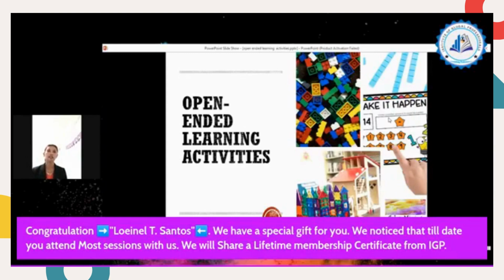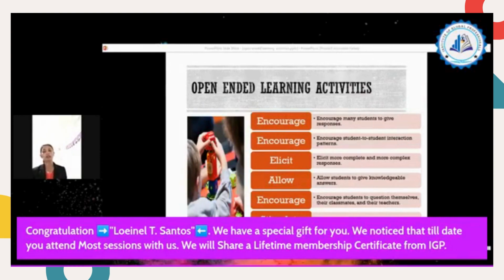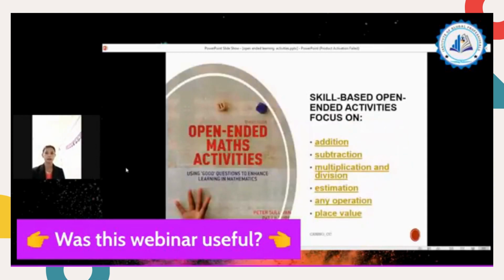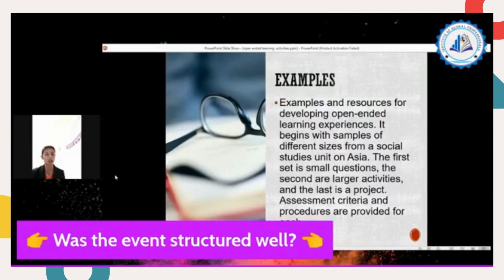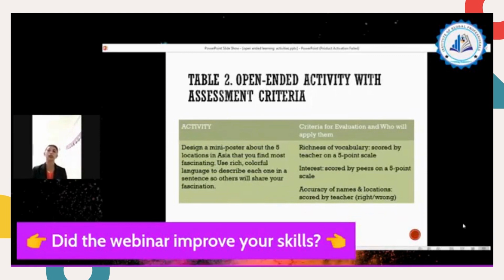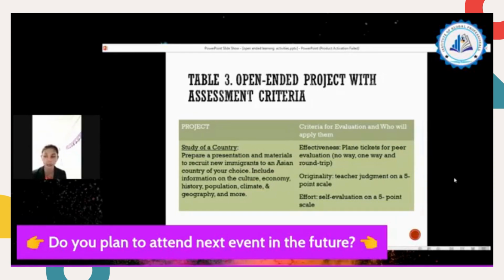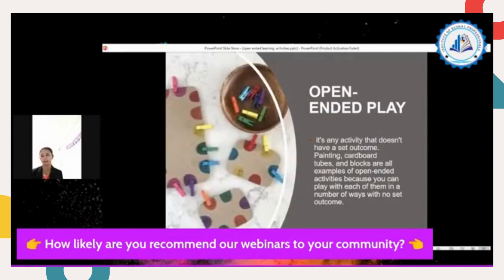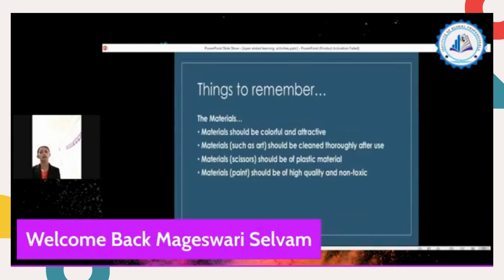Open Ended Learning Activities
👉 Note- This is the same link that can be used for certification. But only after the live program. You need a code to claim your certificate which we will share only & only on our live program. To catch your attention you can join our all free international webinars through our official Facebook page, Group, & YouTube channel. We will share all details regarding certificates on the live program.

👉 Learn Anything You Want For Free.
Your Trusted Platform to learn new things from the Global Leading leaders/Educators/Trainers/Coach's
Social organization & ISO Certified Training & Education Institute. Internationally Recognized, Globally Accredited. 100+ Countries, 100+ Professions, 3000+ Organizations. 700+ Speakers.